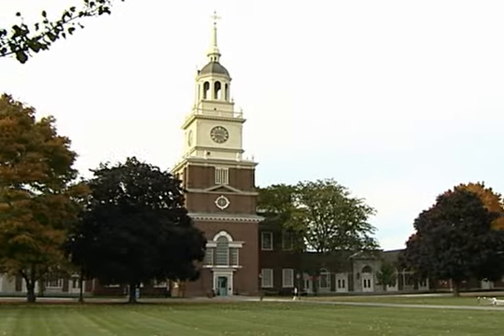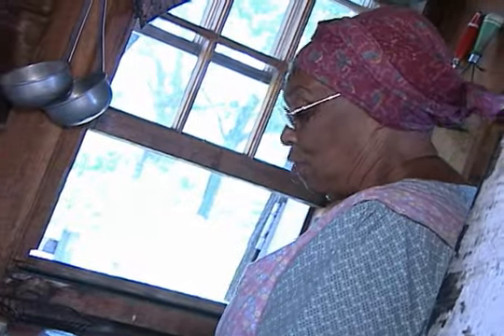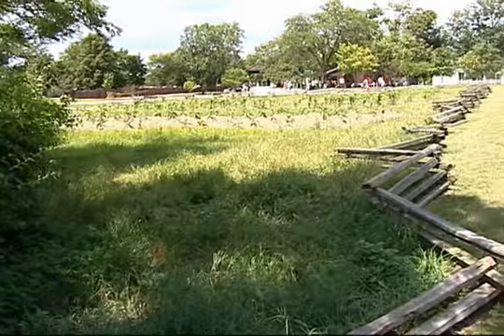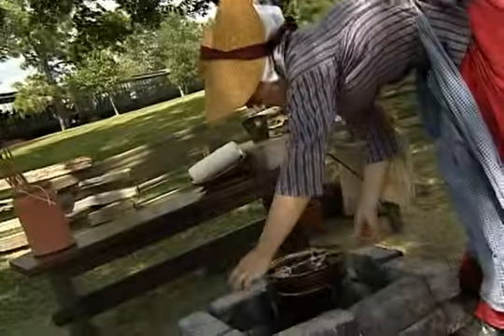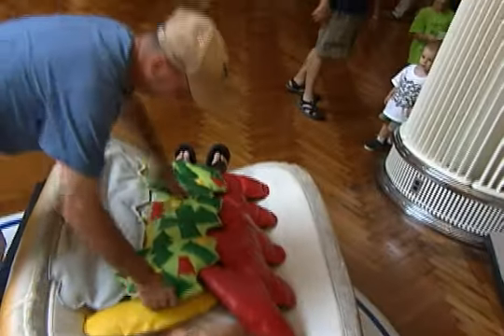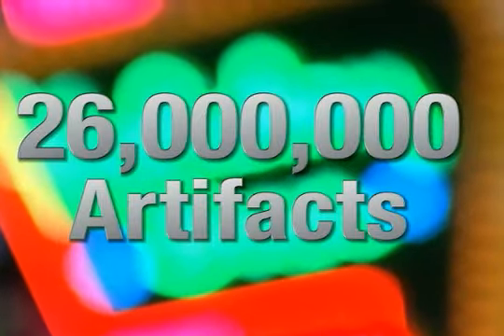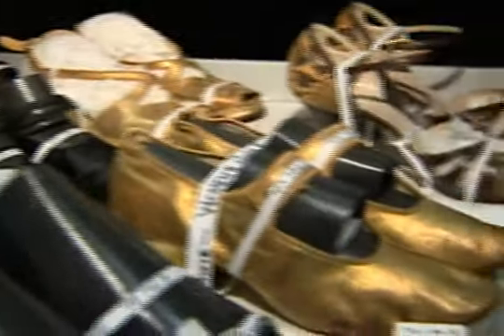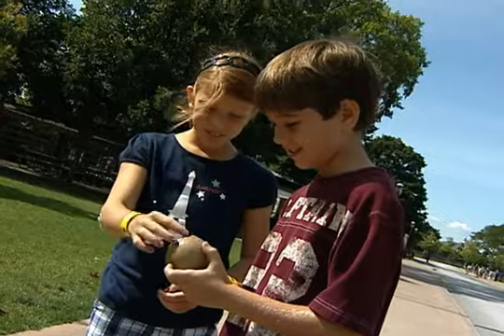All About The Henry Ford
Check out what The Henry Ford is all about!